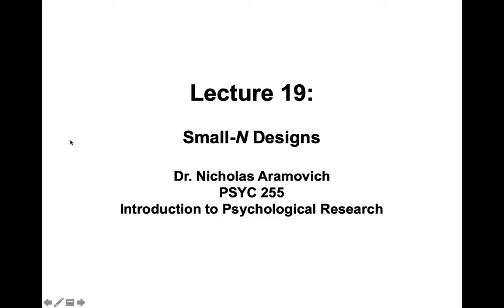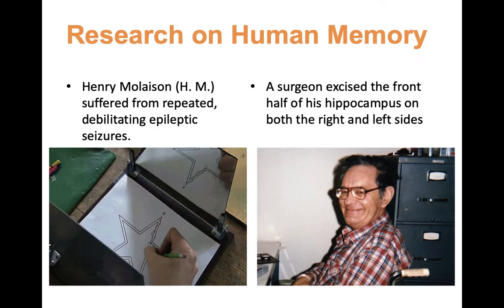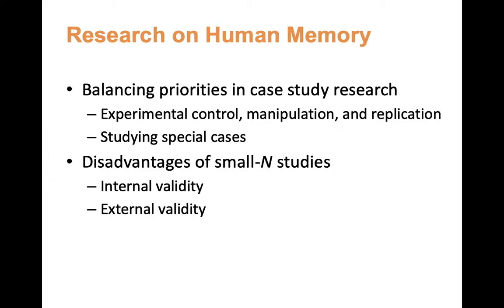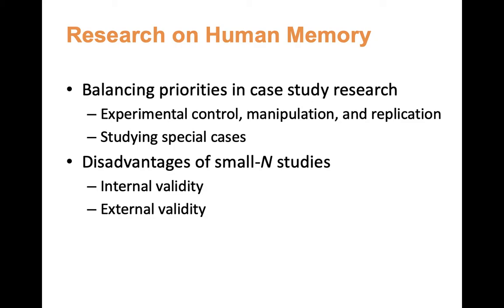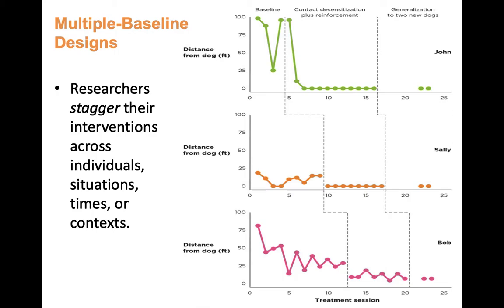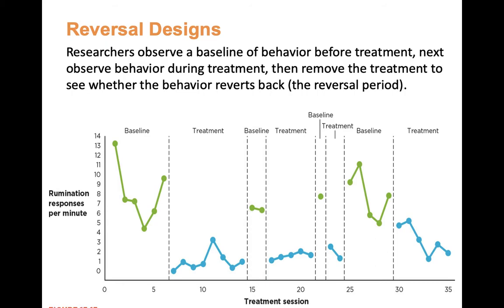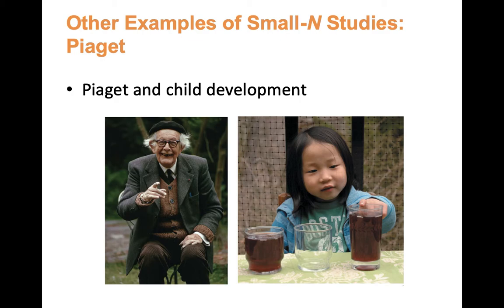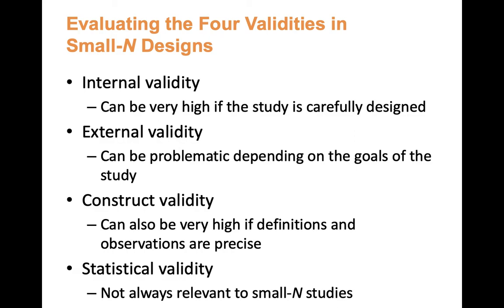PSYC 255 Lecture 19 Small N Designs